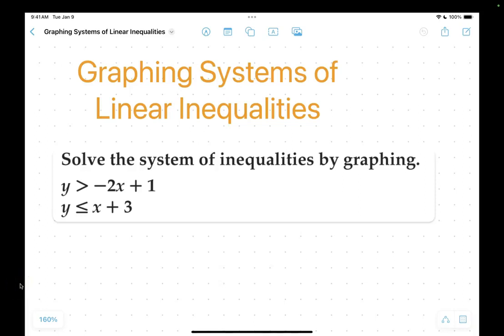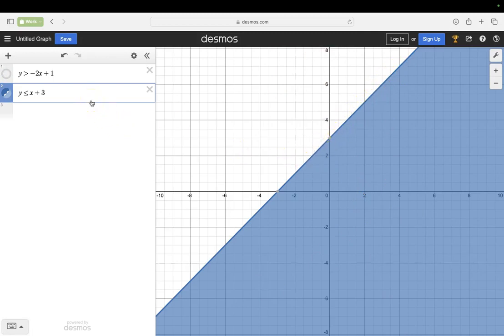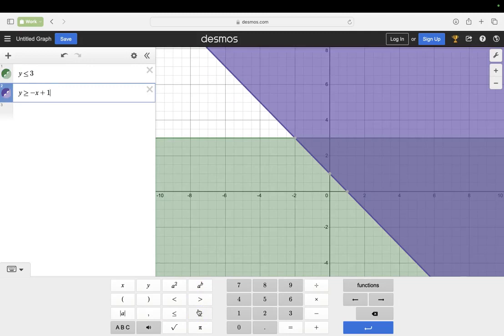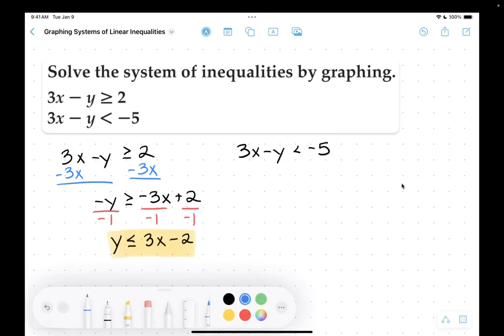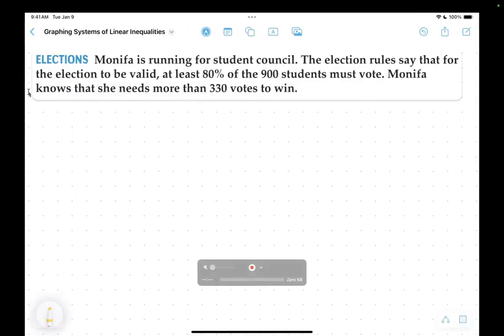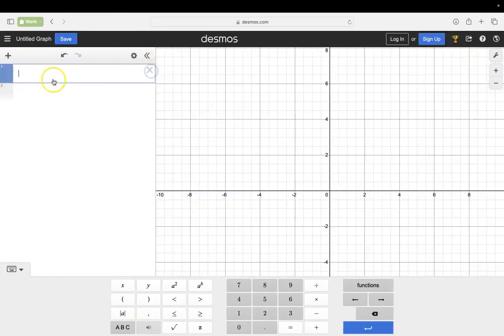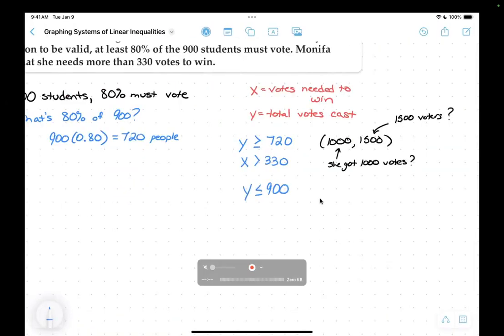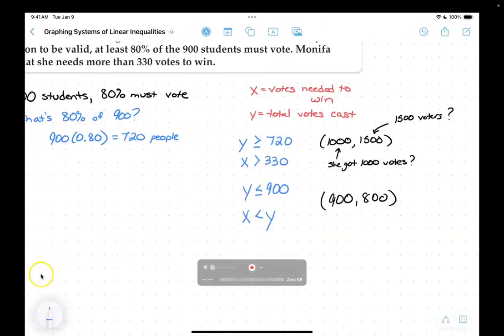Graphing Systems of Linear Equations and Inequalities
I use Desmos to talk about how to find the solution to a system of linear equations or a system of linear inequalities.